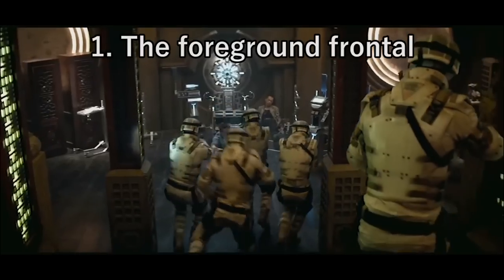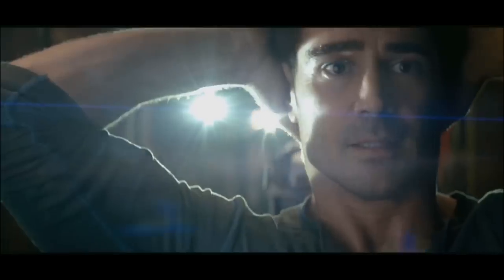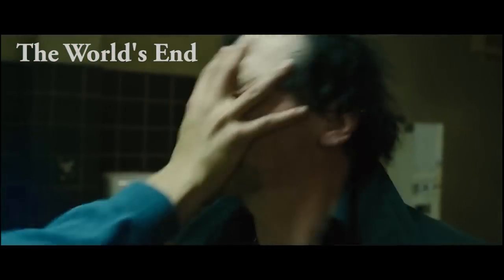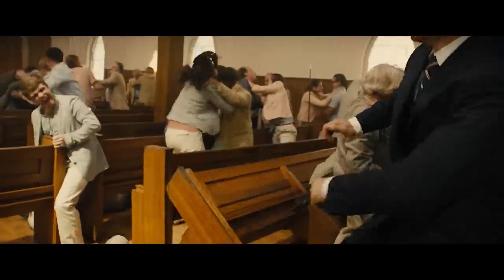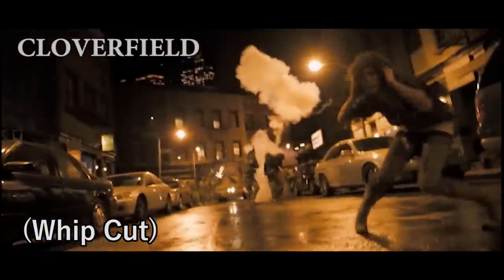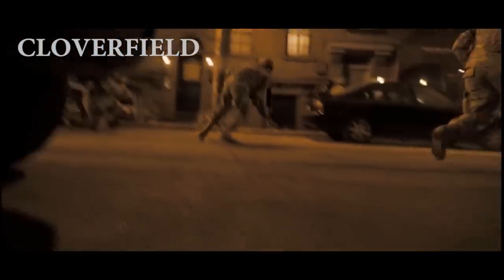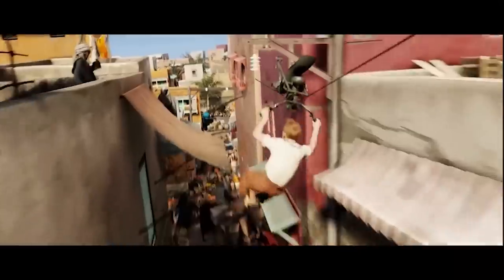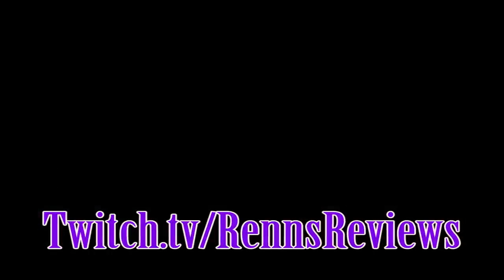4 Clever Tricks Filmmakers Use To FAKE Long Takes! - RennsReviews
So this video is about a week late, I apologize about that, but I worked hard on this puppy!  And to make up for being a bad boy there should be a total of 3 videos coming out over the course of this week!

Check me out on Twitch!